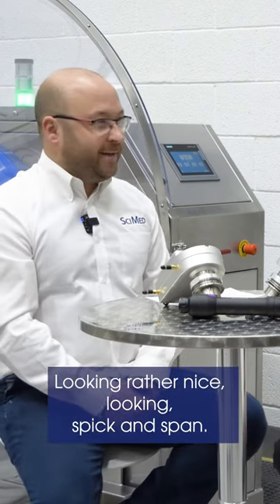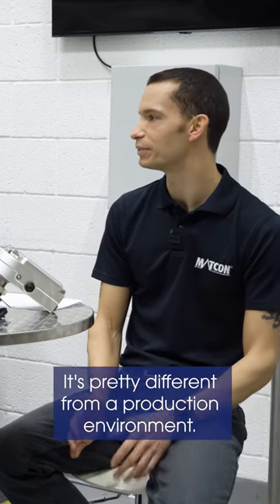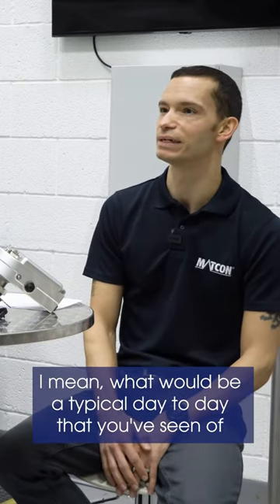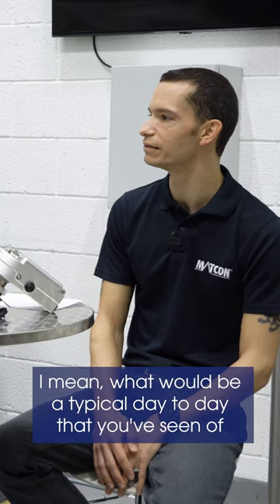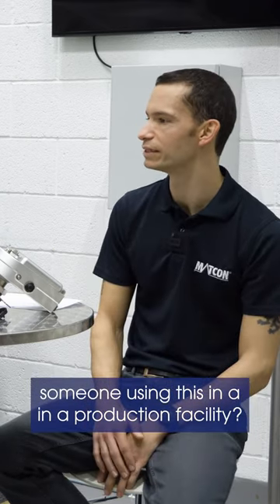5. How can you use NIR within your business to improve the quality of your product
🌟 Leveraging NIR Technology to Boost Your Product Quality: Discover How 🌟

In the ever-evolving landscape of industry standards, maintaining and enhancing the quality of your products is paramount. Near Infrared (NIR) technology presents itself as a formidable tool in this endeavour, offering nuanced insights and control over your production processes.

🎥 Explore the advantages of NIR in our latest YouTube video! This segment provides a concise overview of how NIR technology can be seamlessly integrated into your business operations to significantly improve product quality.

Here’s a snapshot of what you’ll learn:

• Enhanced Quality Control: Understand the mechanisms through which NIR facilitates real-time monitoring and analysis of your products, ensuring each batch meets your stringent quality standards.
• Operational Versatility: Discover the diverse applications of NIR, from raw material verification to final product testing, and how it can be tailored to suit your unique business needs.

This brief introduction sets the stage for a deeper exploration available in our full-length video, where experts share their insights on implementing NIR technology effectively within various industry sectors.

Gain comprehensive understanding and practical advice on leveraging NIR for quality improvement, directly from leaders in the field.

Embracing NIR technology can transform the way you monitor and enhance product quality, driving your business towards greater efficiency and success.

For more information on integrating NIR into your operations and to explore our extensive range of spectroscopy solutions, please get in touch: